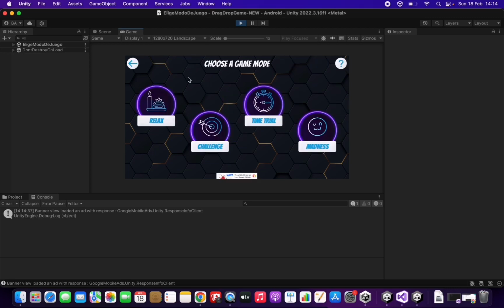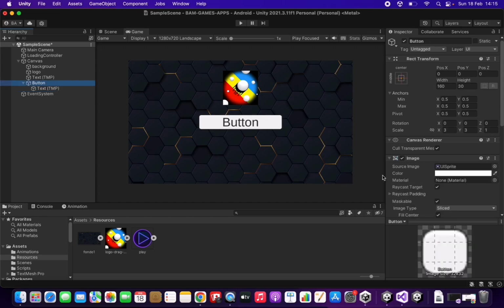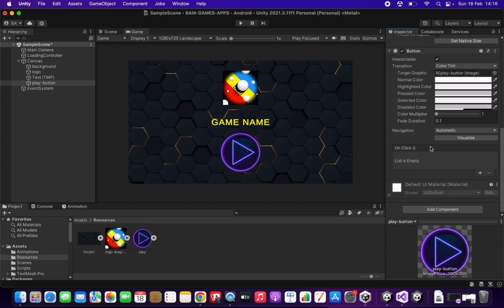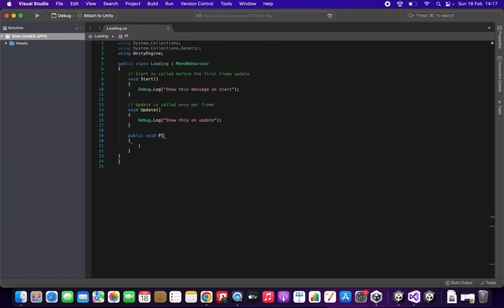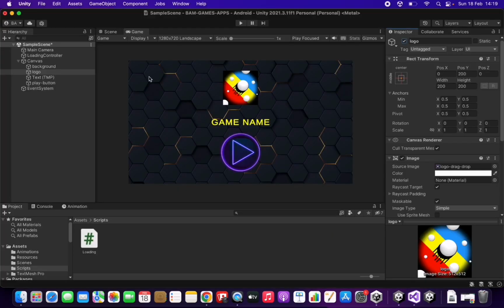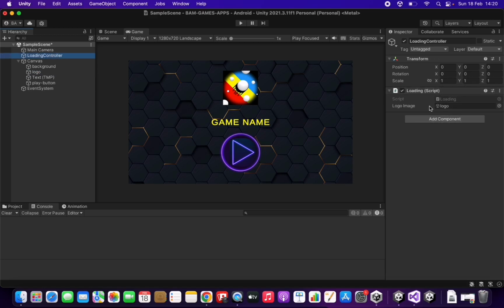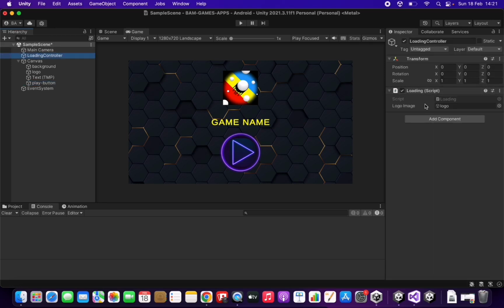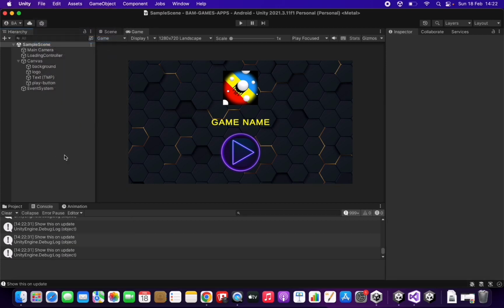MAKE YOUR MAIN MENU - BUTTON COMPONENT | Unity UI Tutorial For Beginners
In this NEW Unity tutorial we are going to make our main menu from scratch using different components of the Unity UI. We will learn how to create and use buttons in our game.

To do this we will create a new Button in Unity and configure it to run an action when clicking on it. For this we will modify our main script and include a new method to be run when OnClick happens.

❗️HOW TO CREATE UI ANIMATIONS WITHOUT CODING IN UNITY❗️